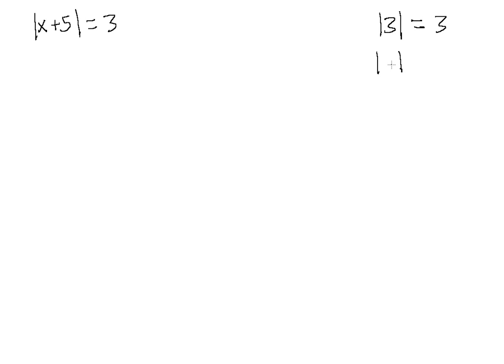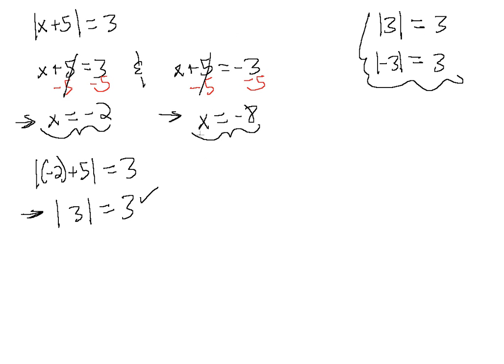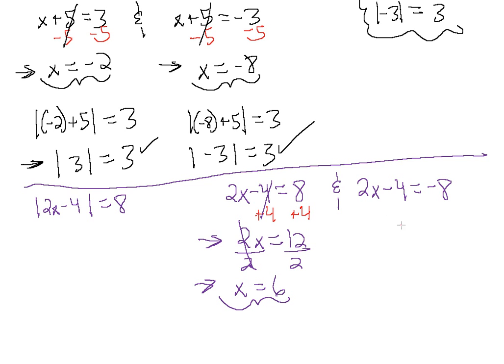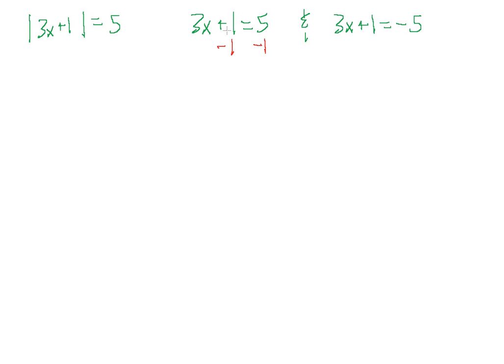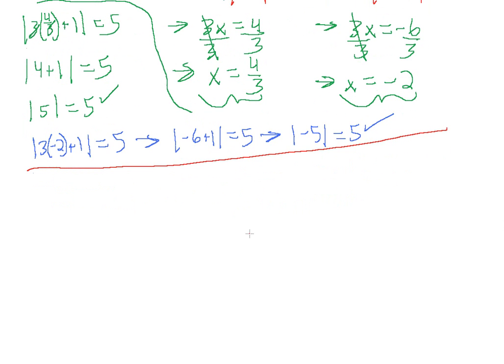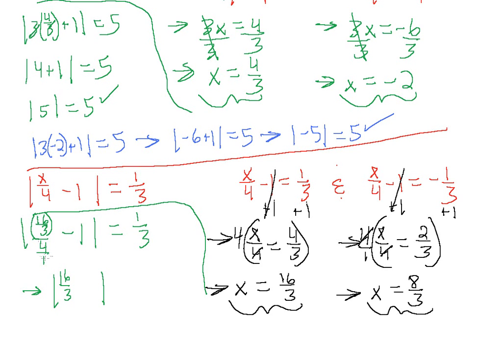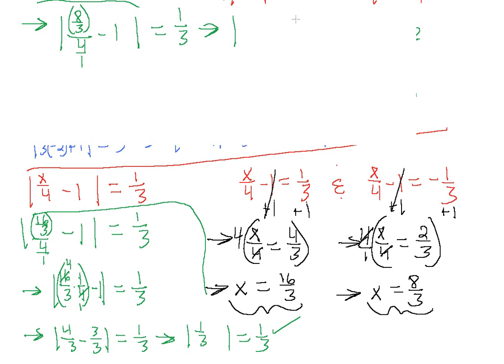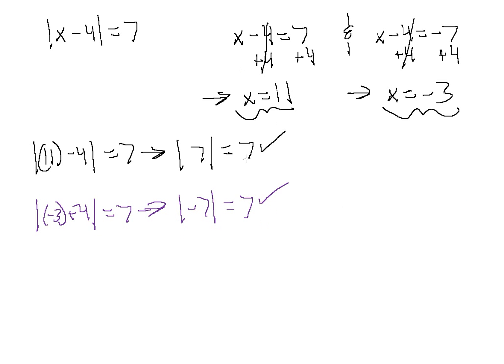125 Absolute Value Equations